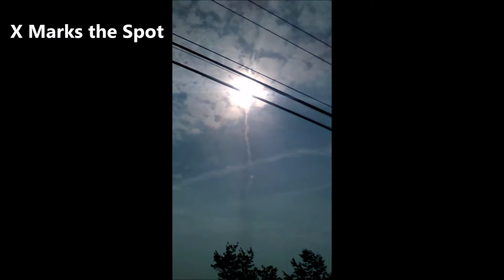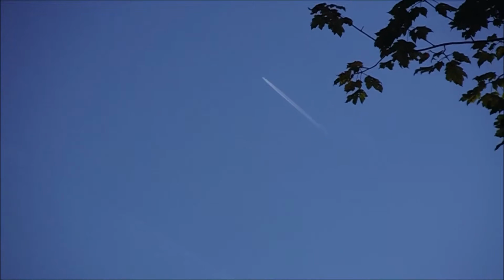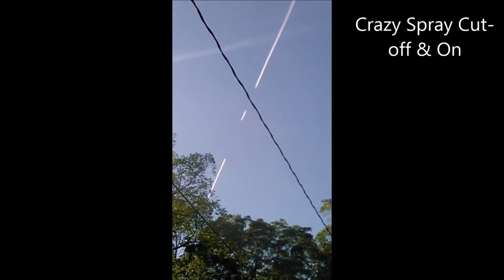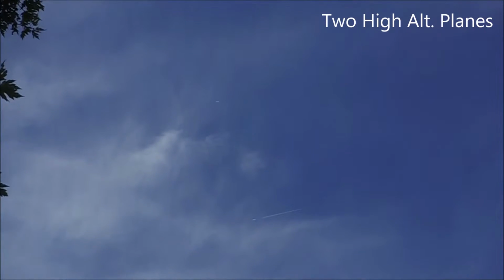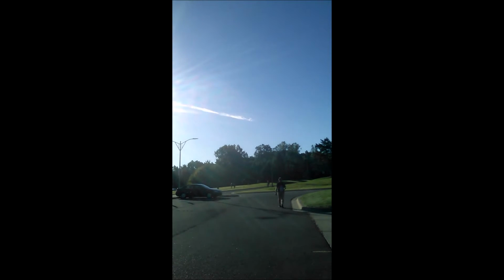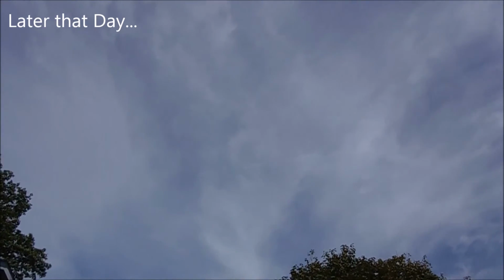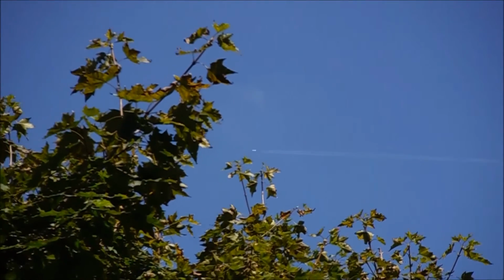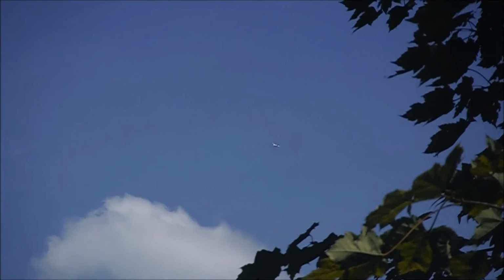M.O.S.S. - Sept. 2015 Sky Diary - Part 1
In this two part series, i document all things happening in the skies of Michigan for an entire month. Chemtrails, Chembow, Orb, plane formations, moon, total eclipse, and other surprises.